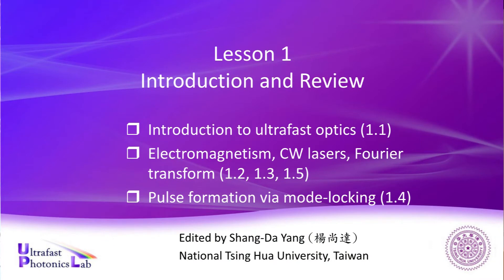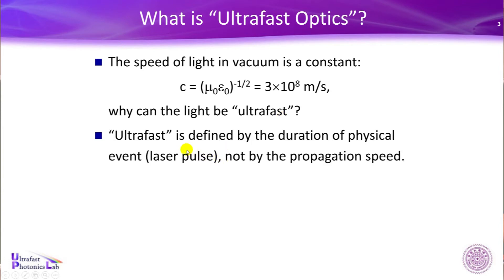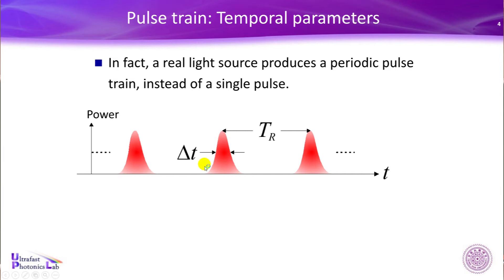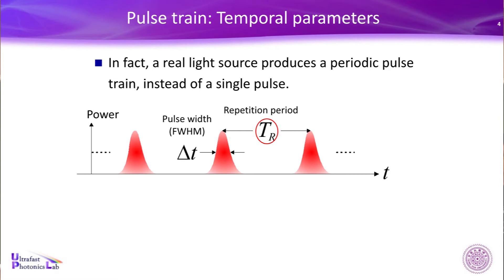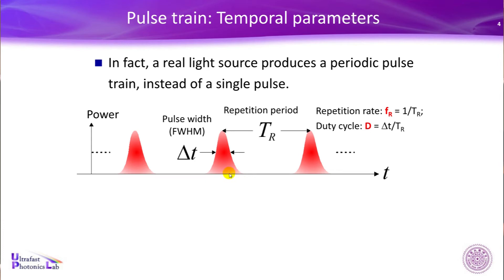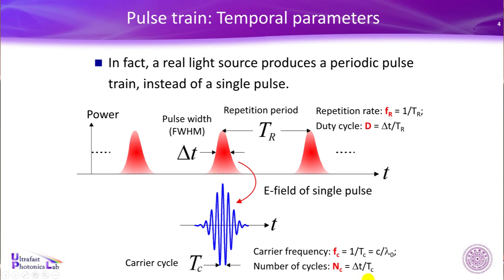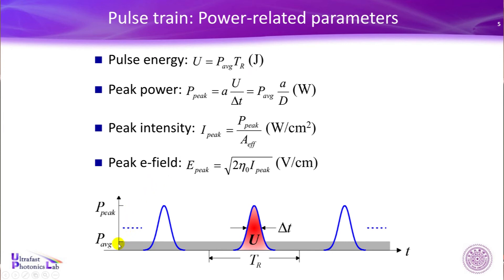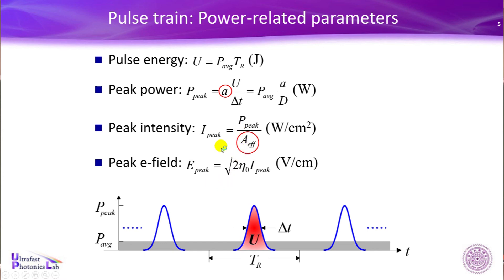10610楊尚達教授超快光學_第1B講 Lesson 1: Introduction and Review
國立清華大學開放式課程平台